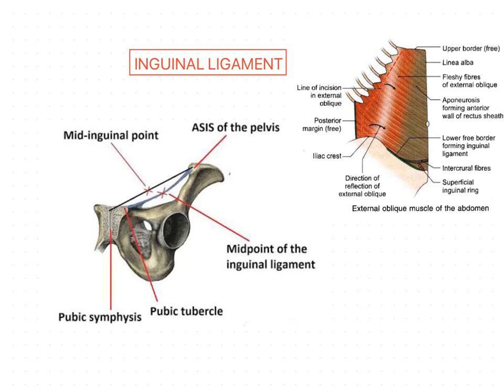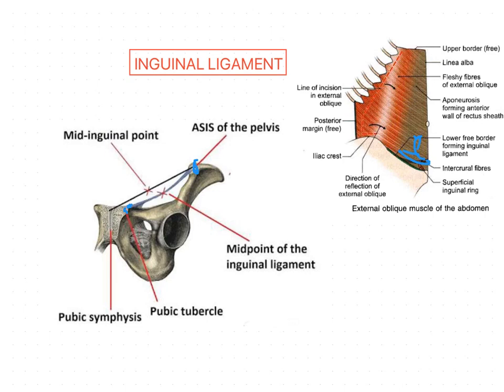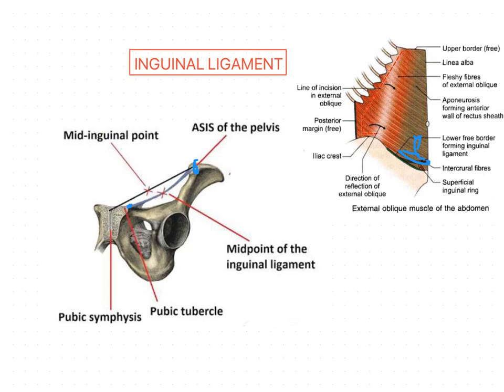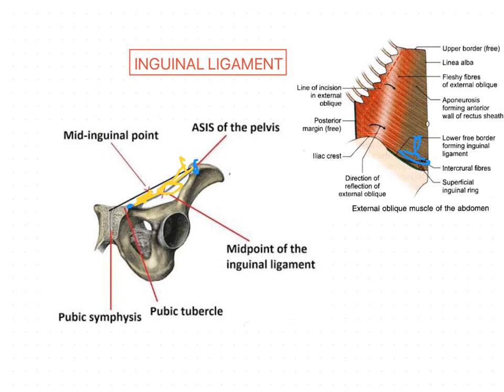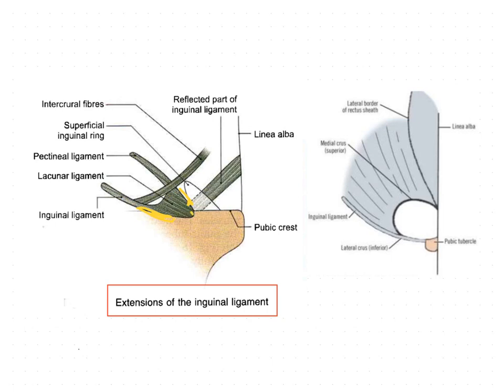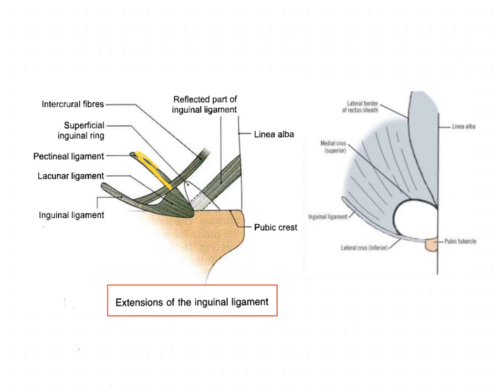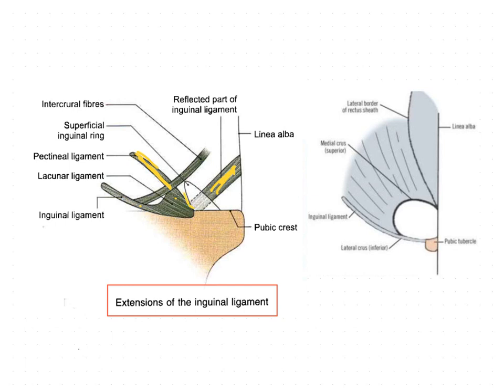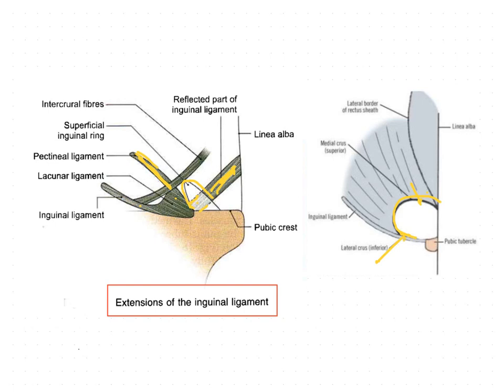Inguinal Ligament ABDOMEN